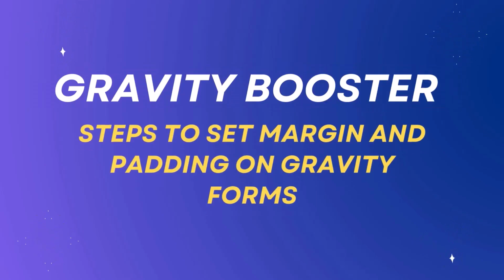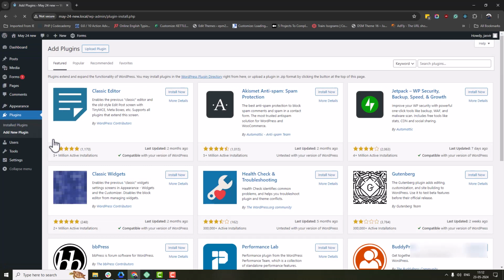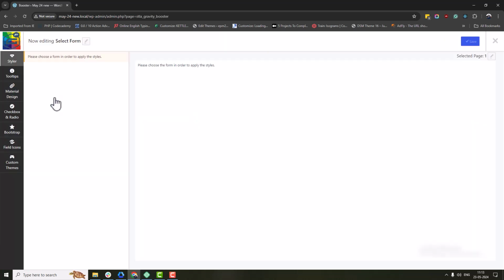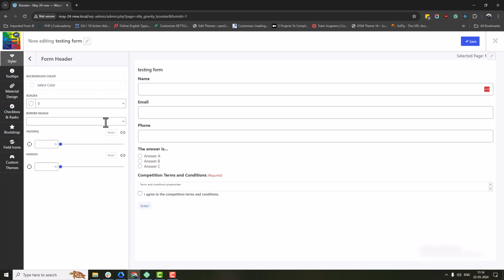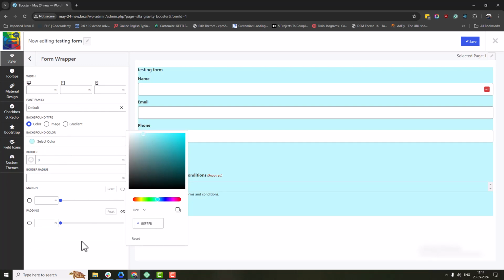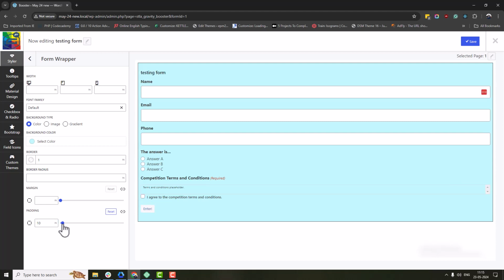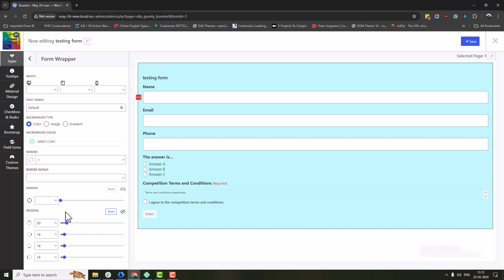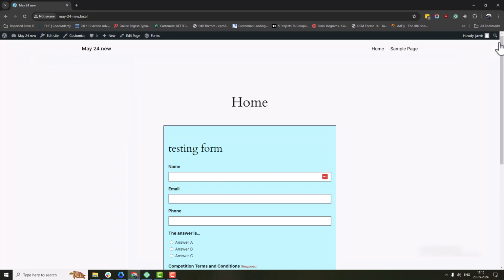How to Easily Set Margin and Padding in Gravity Forms | Gravity Booster Tutorial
Learn how to effortlessly add space around and inside your Gravity Forms using the Gravity Booster plugin in this step-by-step tutorial. No coding skills are required!

In this video, we'll cover:
Installing and activating the Gravity Booster plugin
Navigating the design settings for your forms
Setting margins and padding for various form elements
Using different units like px, em, rem, and percentage

Watch till the end to master the art of form design with Gravity Booster and enhance the appearance of your forms.